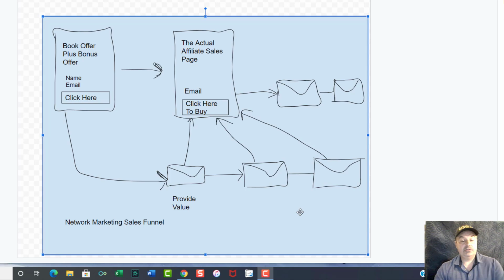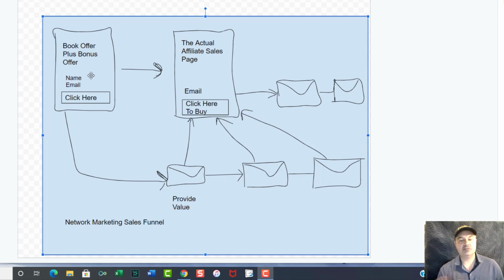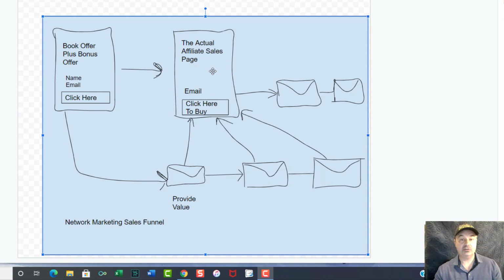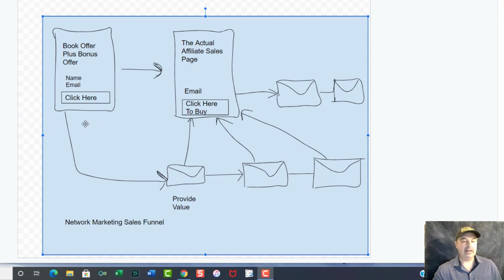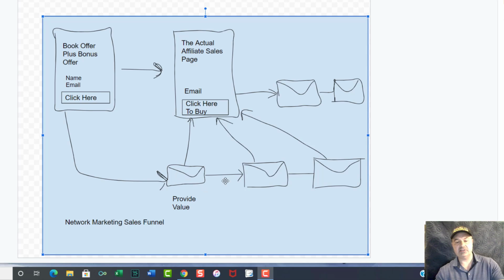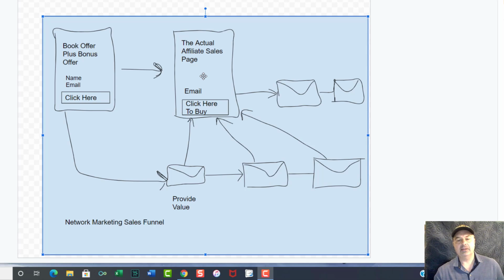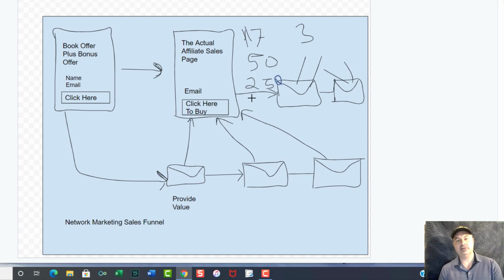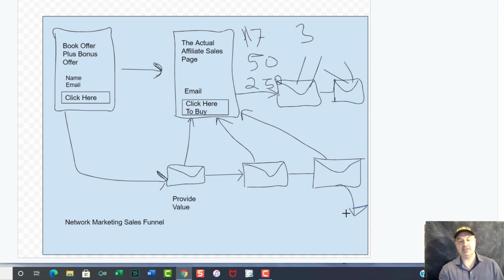How To Use A Network marketing Sales Funnel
Grab your NO-COST Grow Rich Mastermind Collection. No-Cost to you.

The reason I love the Home Business Academy is first, the amazing training.
The second thing I love is that The Home Business Academy pays 80% commission.

This means most people only need 10 - 25 people to replace or substantially increase their income. Most Network Marketing companies take thousands of people in an organization to earn that type of money.
In the Home Business Academy you will learn skills to help you build any online business.

The Home Business Academy funnel builder is a great too to build all you sales, bridge, and capture pages.

The Home Business Academy is still going strong in 2025.

We do not claim, nor should you assume, that any individual experiences recounted are typical.